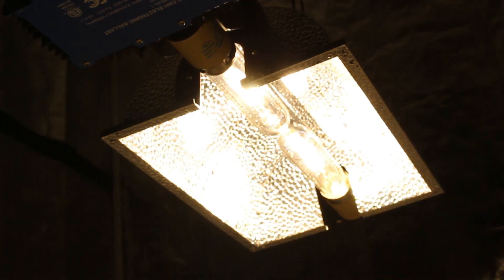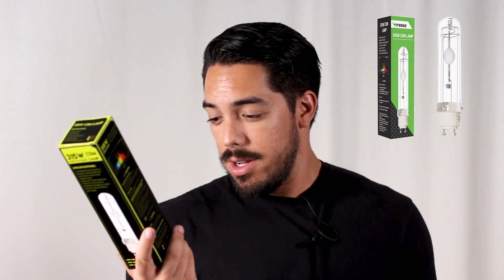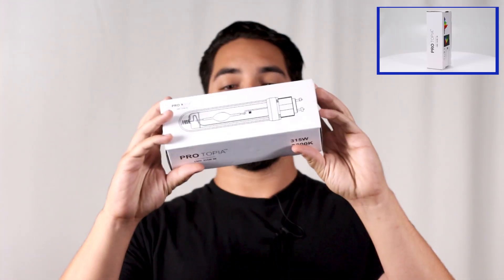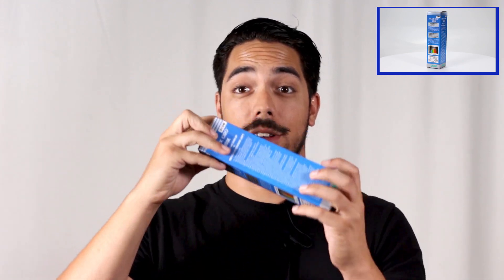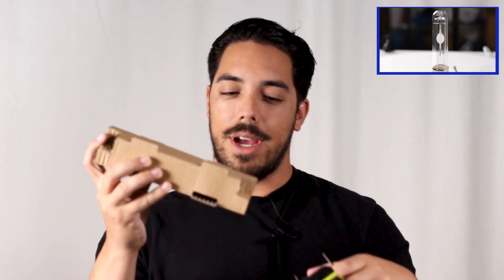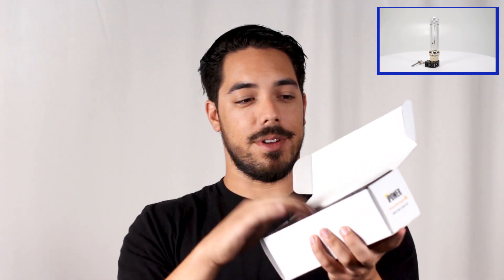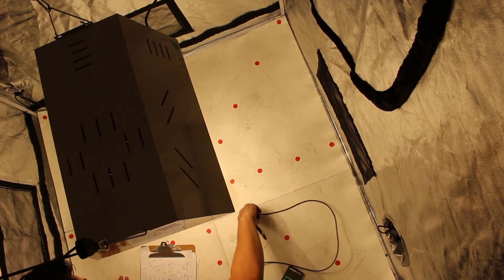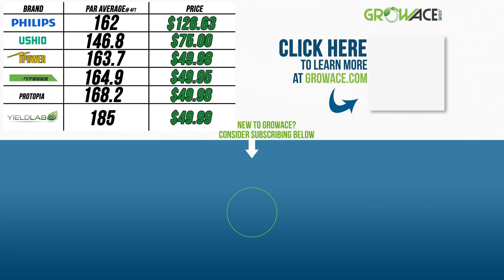What Is The Best CMH Bulb? PAR Review and Comparison - Ceramic Metal Halide Light Bulb Buyers Guide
In this comparison video we take a look at all the major brands of CMH Bulbs. The brands we are comparing are Philips, Ushio, Yield Lab, Protopia, Vivosun, and Ipower.  We evaluate their packaging, PAR output and overall price. Ceramic Metal Halides are the newest up and coming full cycle Grow Lights in the industry. Loved as a median between LED and HPS, these bulbs are more efficient generating low heat and a higher output. Enjoy the video and let us know what bulb you think looks best in the comment section.